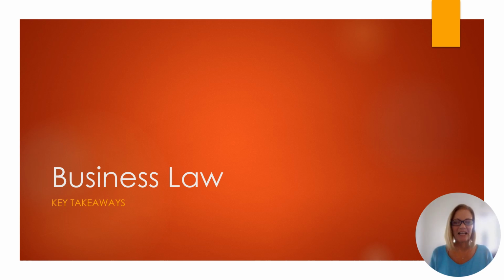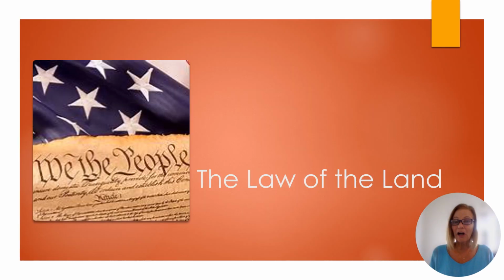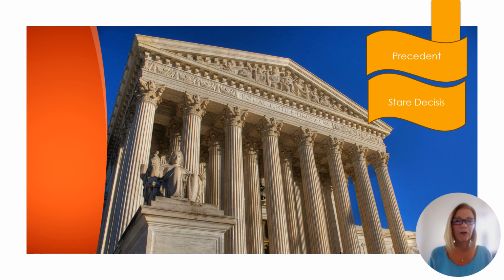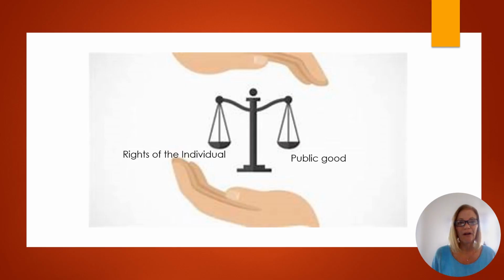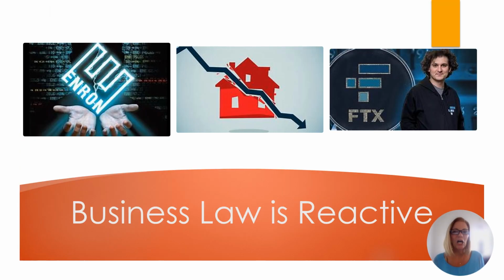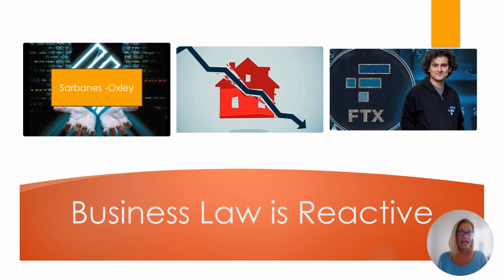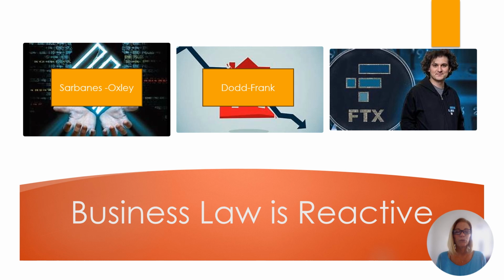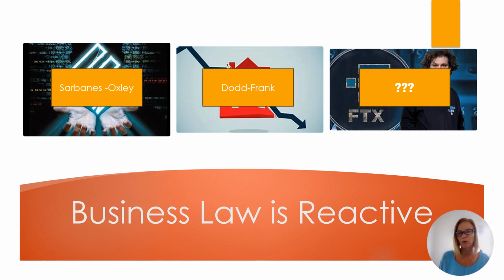Key Takeaways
Business Law